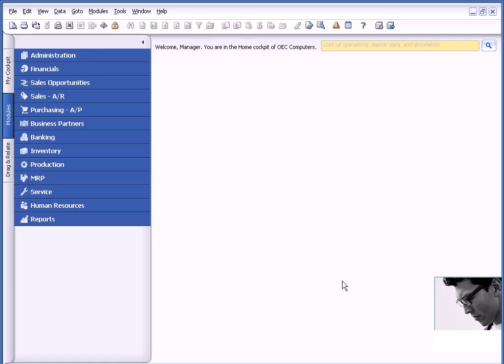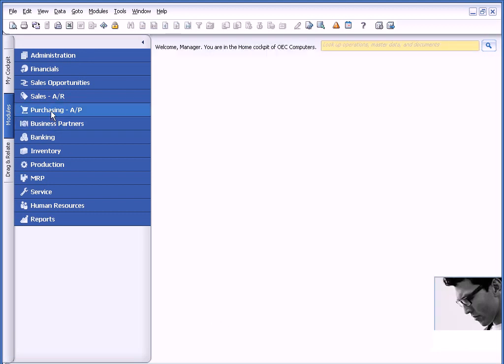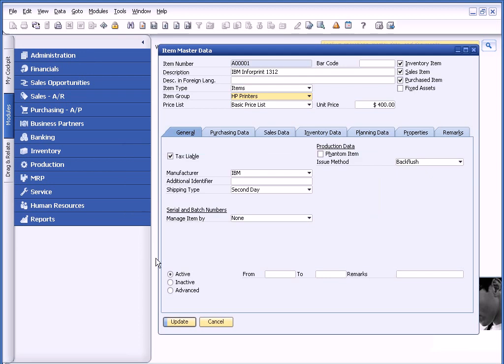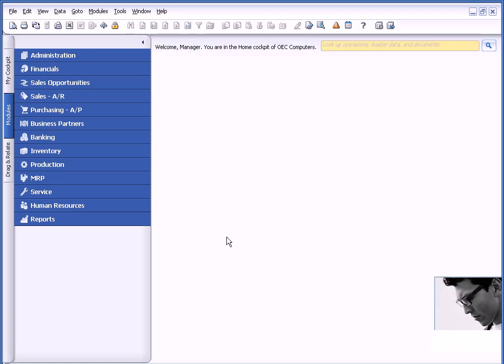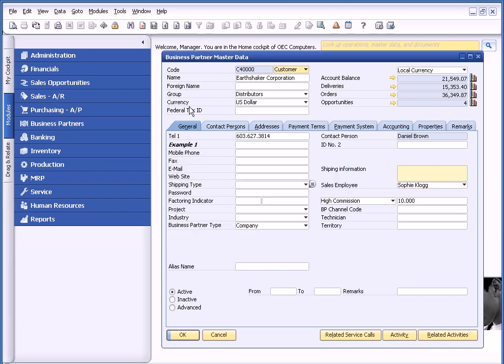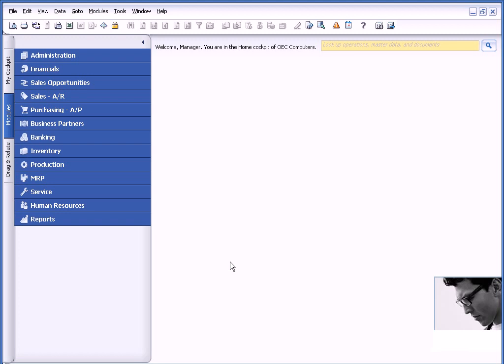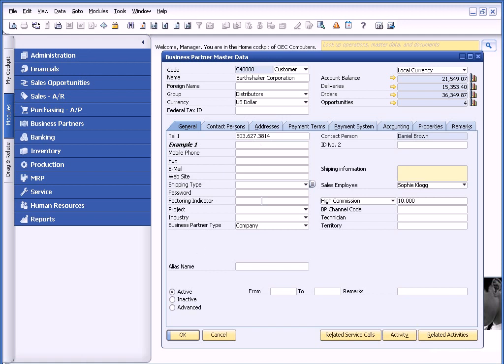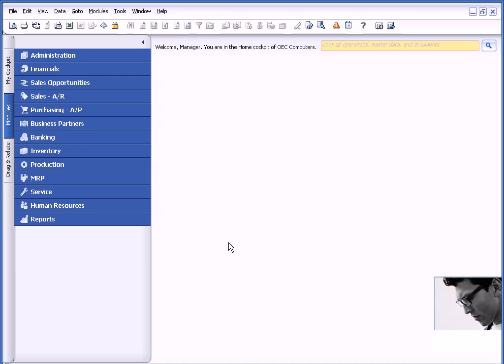SAP Business One - 4 Tips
Advantages:
- Short cuts to work quickly
- Change log - who changed what?
- Ability to relabel fields
- Identify what information is stored on what table